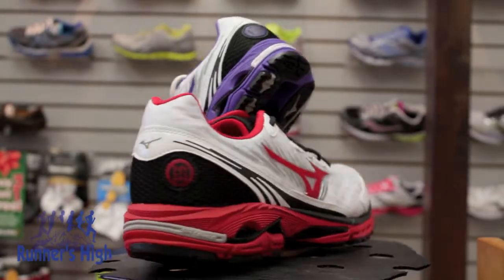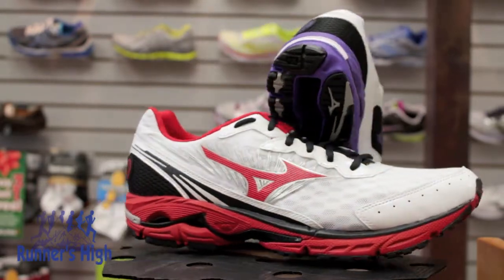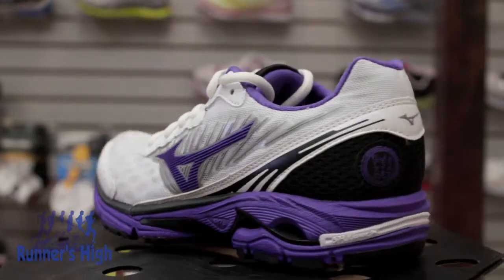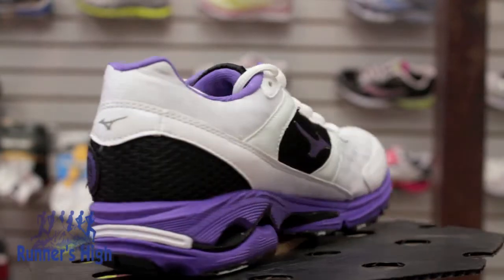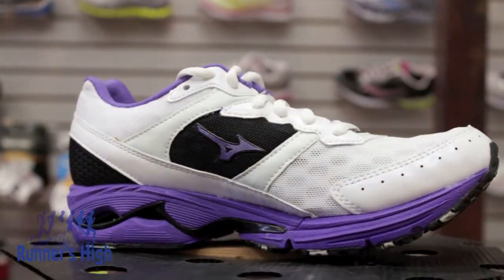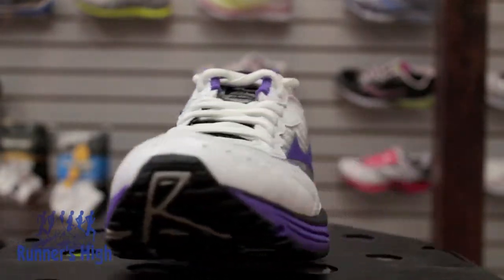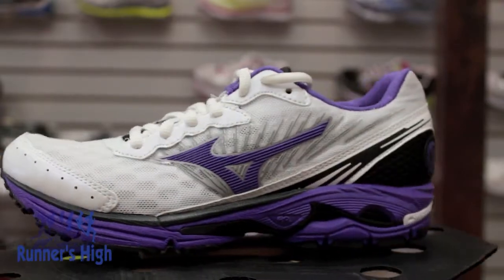Rider 16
We dissect the latest update to Mizuno's Wave Rider 16!!